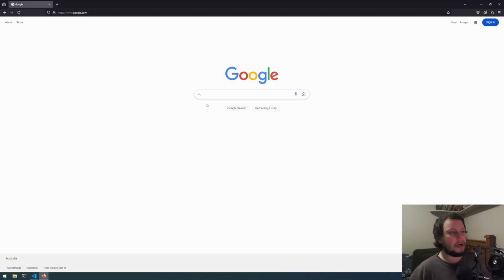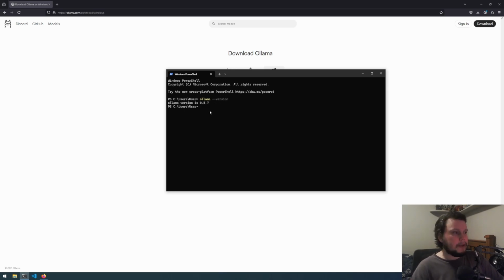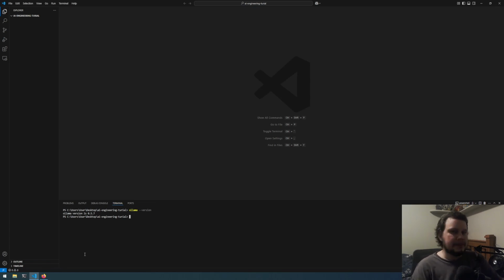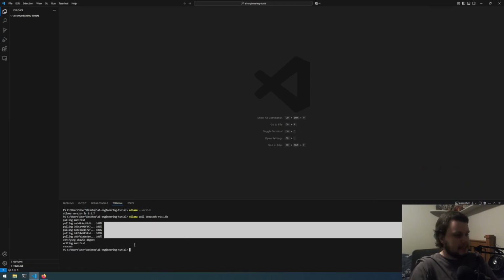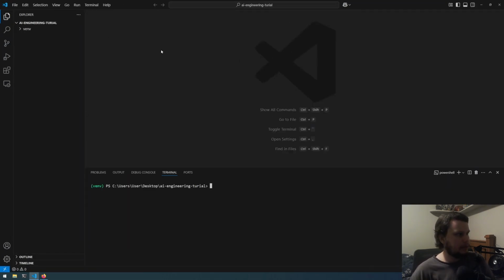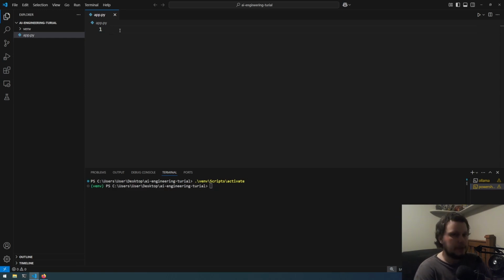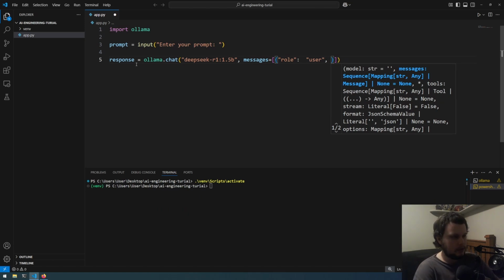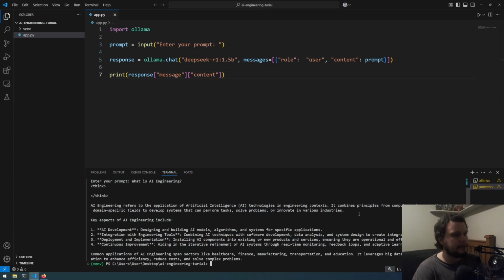AI Engineering for Beginners (Ollama)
If you’re just getting started on your AI engineering journey, I’ll show you how to install and use Ollama, a tool that lets you run AI models locally—without paying for API access.

You’ll learn how to:
✅ Install Ollama on your computer
✅ Download and run a LLM model
✅ Write a Python script to interact with the AI model

By the end of this tutorial, you’ll have a fully functional AI running on your own machine, ready for use in your projects.

🔹 Verify Ollama is installed:
ollama --version

🔹 Download DeepSeek R1 Model:
ollama pull deepseek-r1:1.5b
🔹 Run DeepSeek R1 Model:
ollama run deepseek-r1:1.5b

🔹 Set up a virtual environment:
source venv/bin/activate  # macOS/Linux
venv\Scripts\activate  # Windows

🔹 Install dependencies:
pip install ollama

🔹 Run the Python script:
python app.py